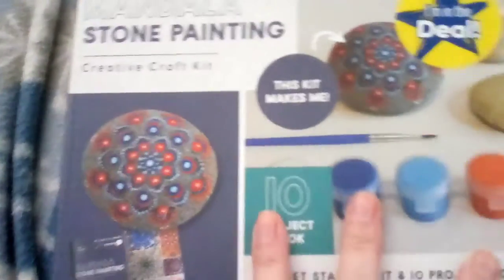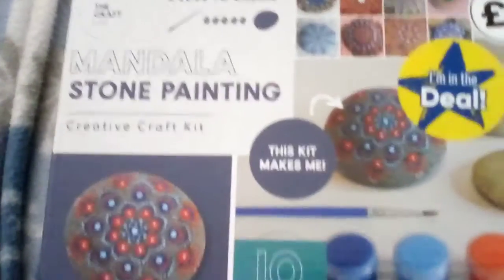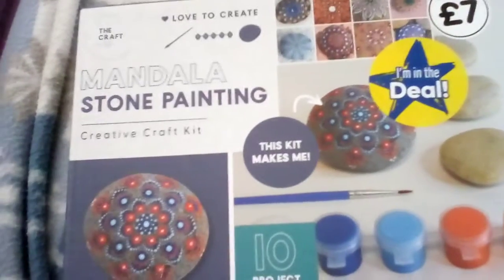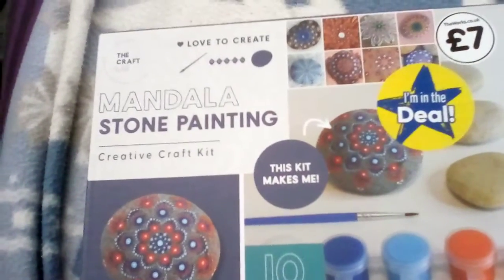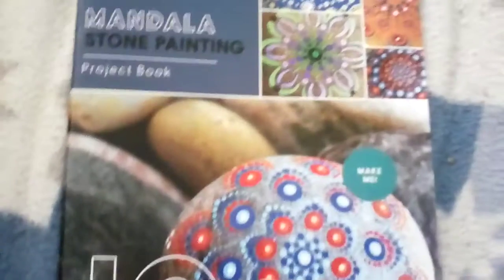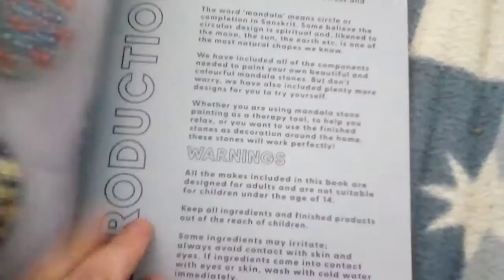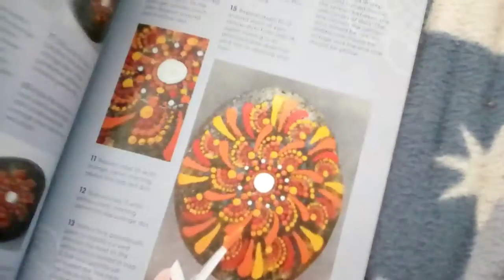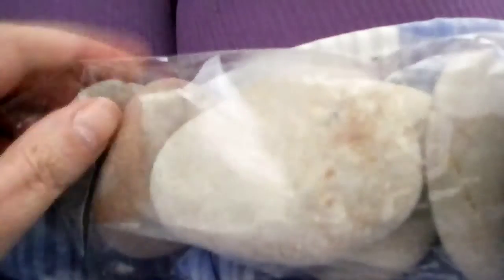Looking at my stone painting kit.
In this video I look a bit closer at the stone painting kit that I bought yesterday.

Sorry about the shaky camera. It's not easy examining it one handed while filming with my tablet!